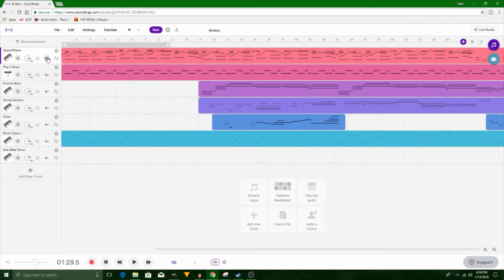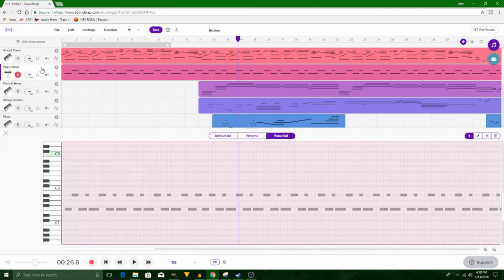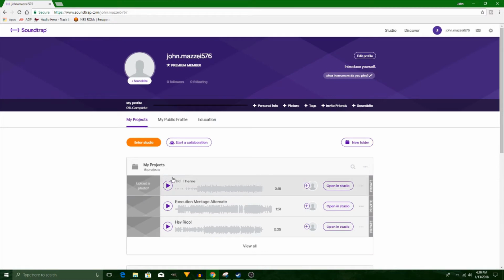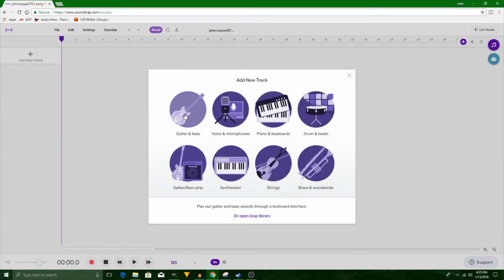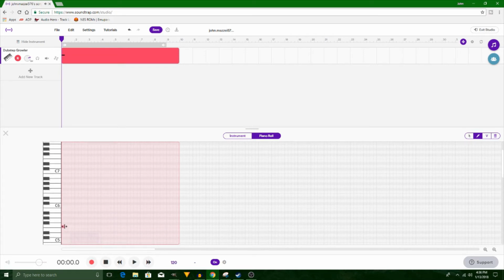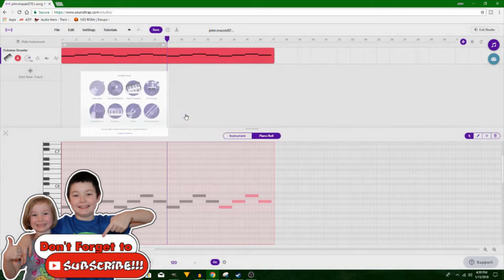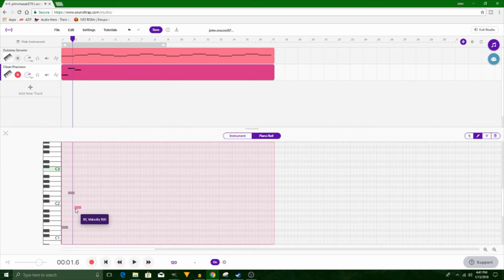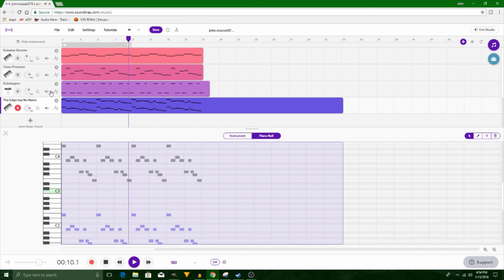MazTech: Behind the Scenes - An Introduction to Soundtrap - An Online Music Studio for EVERYONE!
MazTech Gaming: BEHIND THE SCENES #2 - Here is an introductory tutorial to soundtrap.com. Soundtrap is an online music maker.  This allows you to create your own music that you can use anywhere.  You can use it in your youtube videos or even create your own intros!

We hope that you find this video informative and helpful.  A new "Behind the scenes" tutorial comes out every weekend!  Thank you for being a gamer!!

Want to get started on soundtrap.com for free?

BIG SHOUT OUT TO MY MAN, TRFGUY!  Check out his channel!

Equipment Used for this Video:

Alienware - Aurora R6 Desktop Computer - Intel Core i7 -
16 GB Memory - NVIDIA GeForce GTX 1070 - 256GB Solid State Drive + 2TB Hard Drive:

Cannon EOS 80D DSLR Camera

Hitfilm 4 Pro

Samsung - CF591 Series 27" Curved LED FHD FreeSync Monitor

Blue Microphones - Yeti Professional USB Microphone